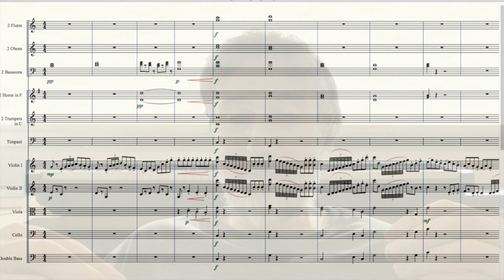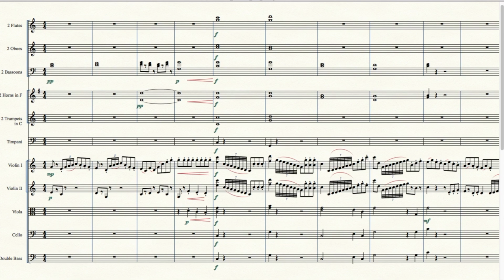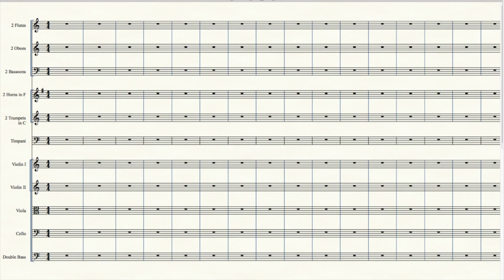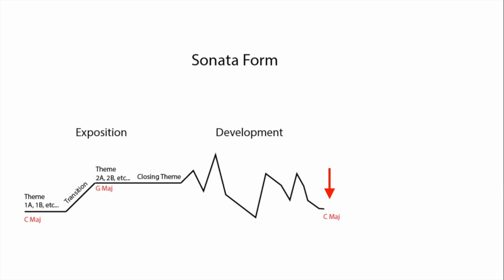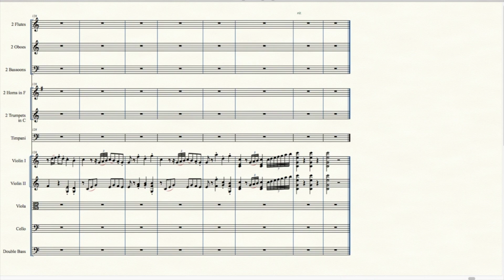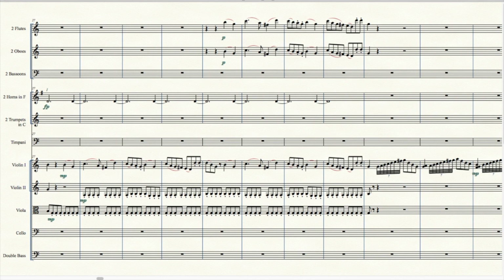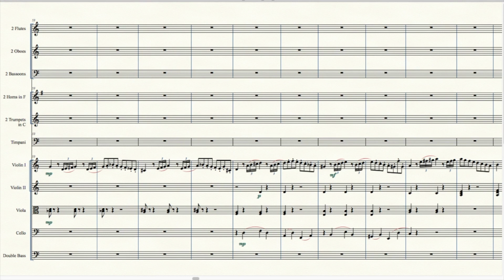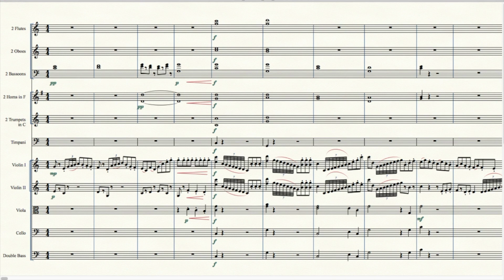How to compose The Final Movement of a Symphony (Tutorial Symphony 1, M4)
If you love classical music and enjoy listening to symphonies like I do, you may enjoy this video. If you're interested in music composition, music theory and orchestration, then I hope you find some useful insight here. I’ll show you the final, stirring movement of the classical symphony that we’ve been composing together. You'll see the piece grow from a simple continuity sketch to a full orchestra, including flutes, oboes, bassoons, horns, trumpets, drums, violins, violas, cellos, and double bass. The style fits into the middle or late classical era, roughly at the end of Mozart and Haydn and the start of Beethoven. Enjoy!